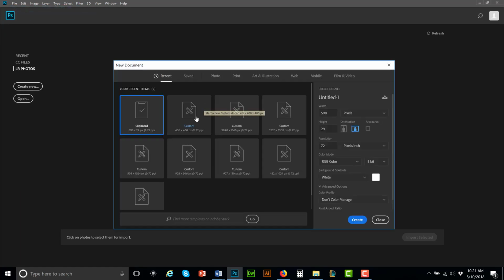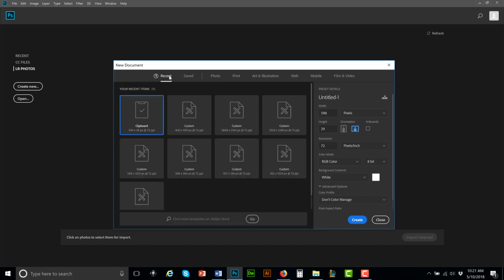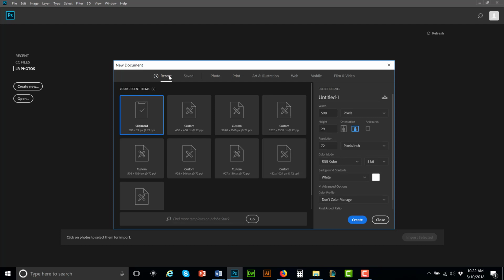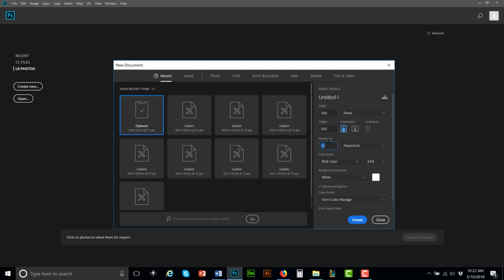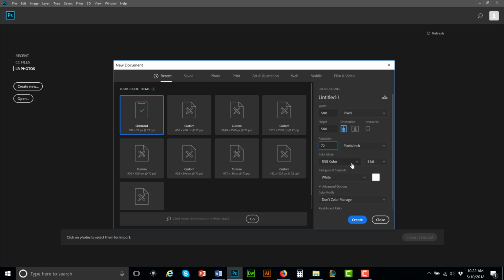Adobe Photoshop - Starting an Image in Adobe Photoshop CC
Adobe Photoshop - How to start using adobe photoshop